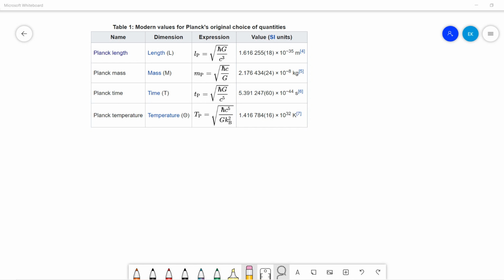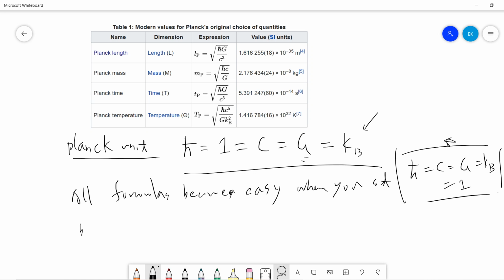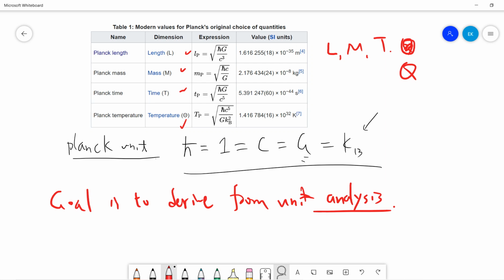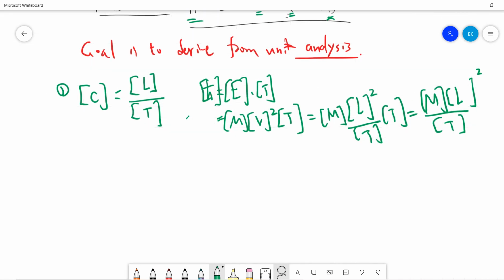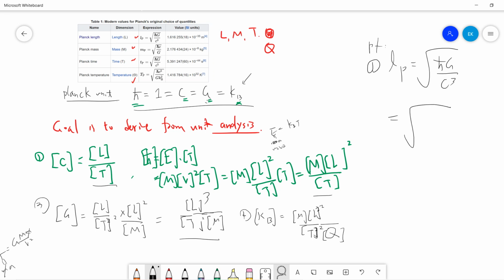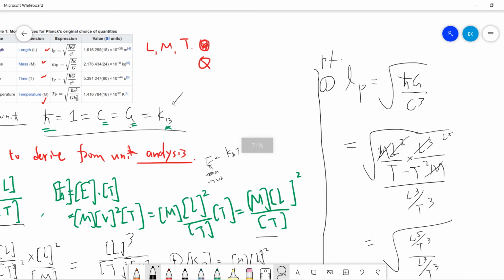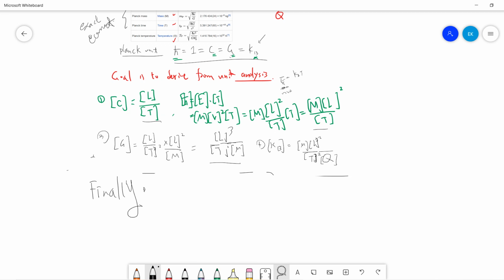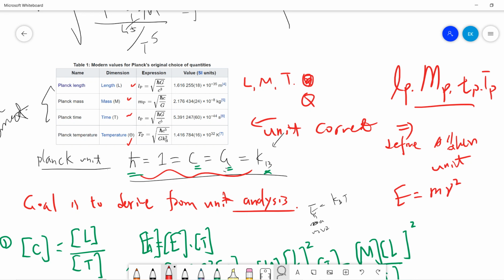Planck Units (Natural units) derivation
we derive Planck mass, Planck time, Planck length, Planck temperature

more video lists:
機率

Real analysis

理論物理: 量子力學 量子資訊 量子計算

理論computer sciences